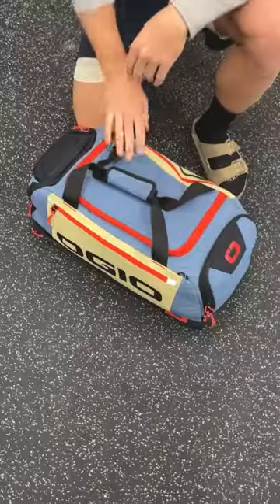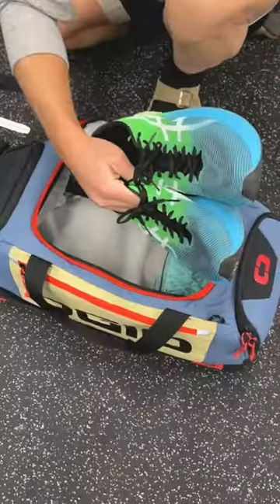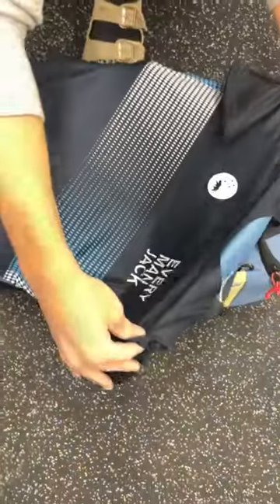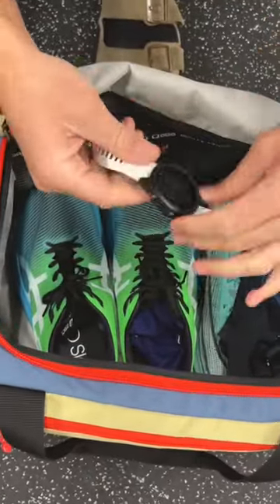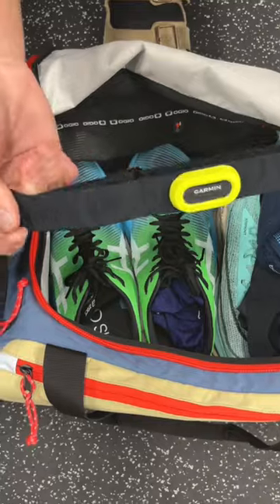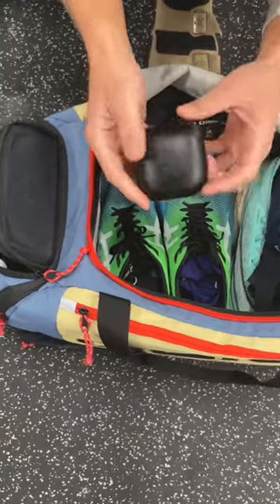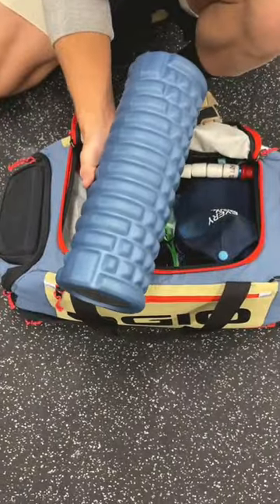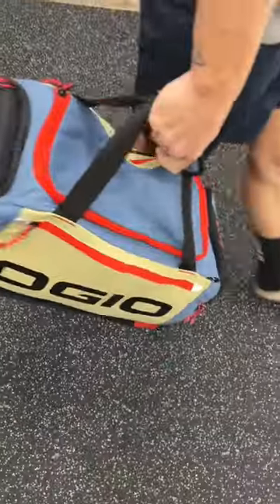All My Running Gear Essentials